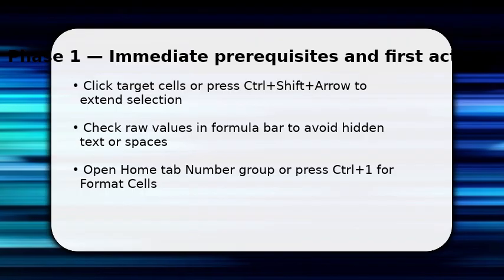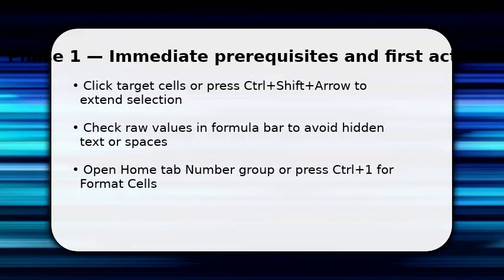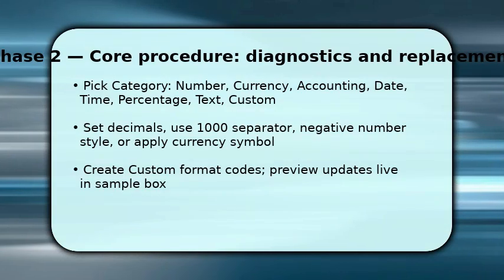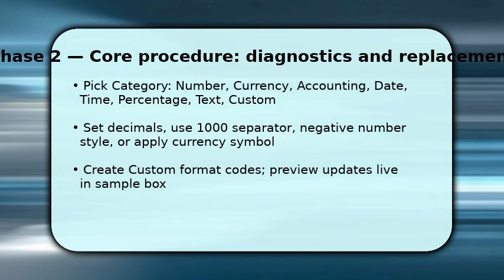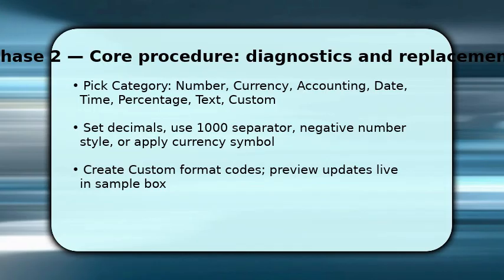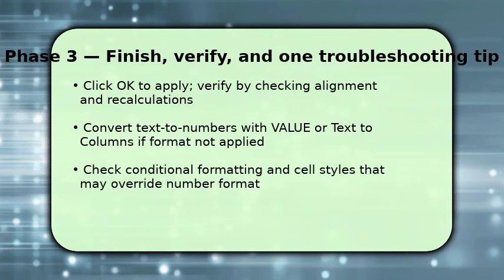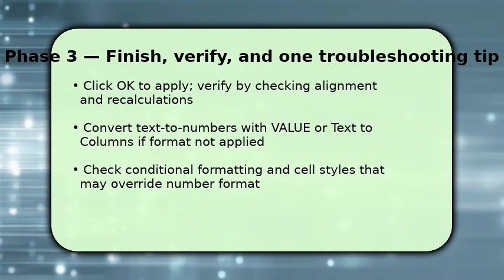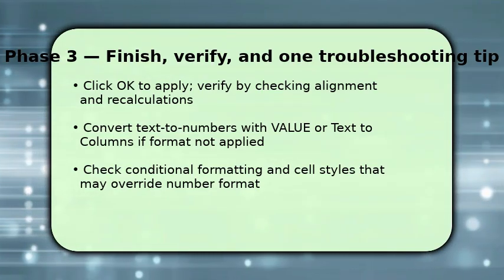How to Change Excel Number Format (full Guide)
How to Change Excel Number Format (full Guide) | 🔒 Surfshark VPN Deal — Stay private and secure. $1.99/mo + 3 Months Free ▸

Dive into the world of Excel and master number formatting. This comprehensive guide walks you through each step to change your cell' extrinsic numbers, ensuring precision in data presentation for professional reports or presentations.

Excel, number format, change excel date time display, cell value conversion, data representation Excel tips, excel formatting tutorial, how to adjust number formats in excel, customizing cell appearance, date and currency settings in excel, formatting numbers for clarity